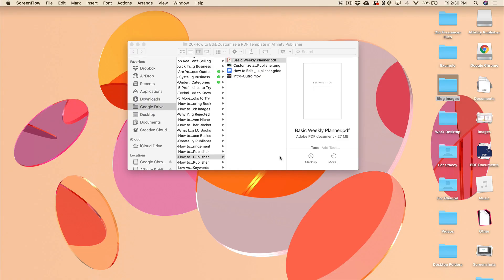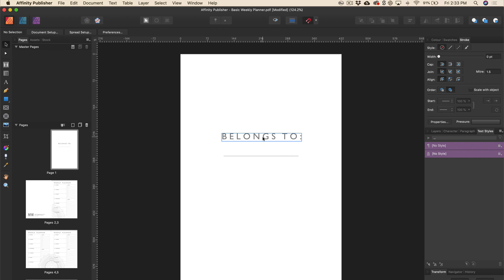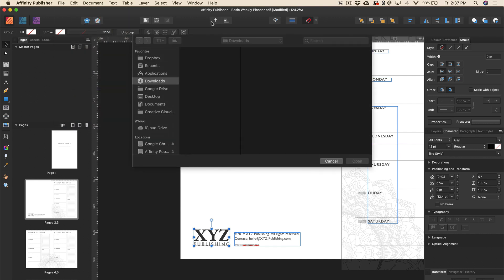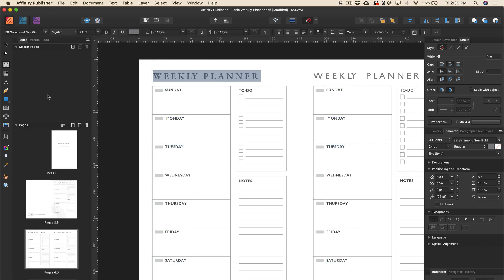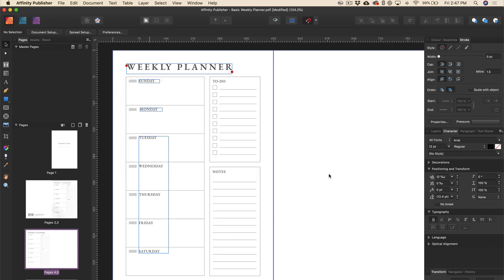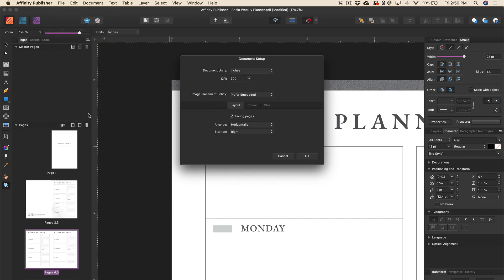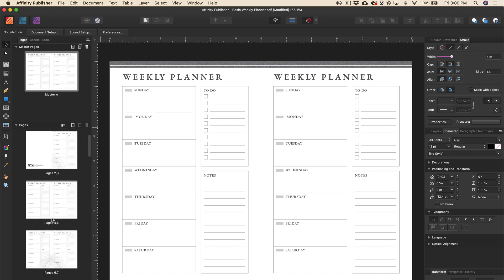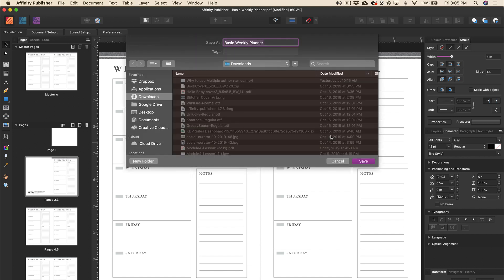How to Edit and Customize Low-Content Book PDF Template in Affinity Publisher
Today I show you how to edit and customize your purchased LC book PDF templates in Affinity Publisher.

Affinity Publisher is a professional level desktop publishing software ideal for creating your LC book cover and interior files. In fact, Affinity Publisher has most of the features you'd get by purchasing InDesign—the desktop publishing industry standard—at a fraction of the cost.

But, Affinity Publisher won't just help you create professional-looking cover and interior files; it will also help you edit and customize PDF templates that you purchase elsewhere.

Customizing purchased templates is something you’ll definitely want to do in order to:

—Differentiate yourself from others using the same templates
—Target specific sub-niches, either by adding components like text or images to the template that might resonate with a particular audience, or by customizing fonts or other design elements to create a different look and feel that resonates with a particular audience.

Happy customizing!

FREE GUIDE
3 Steps to Publishing Your First Low-Content Book in Less Than a Day